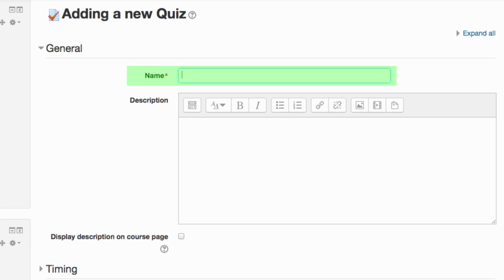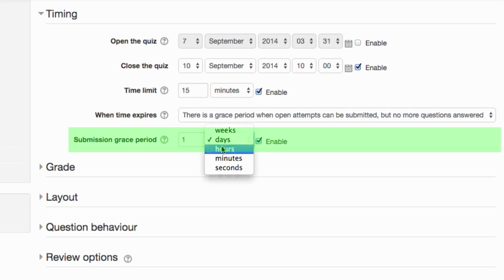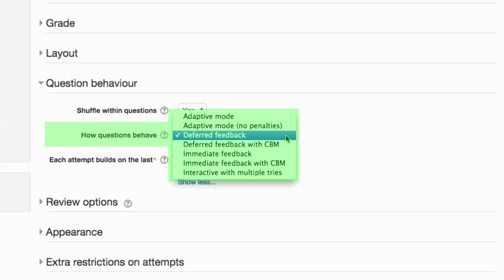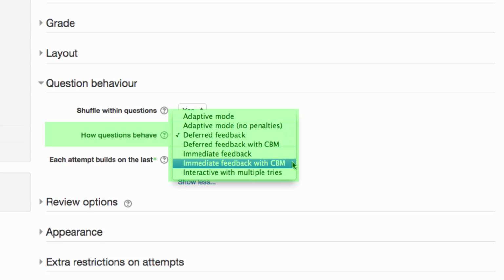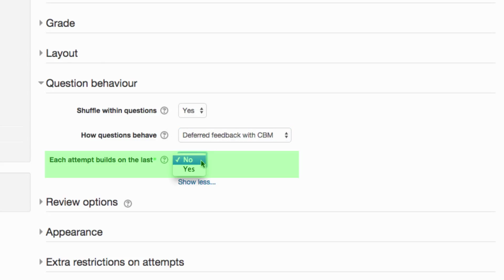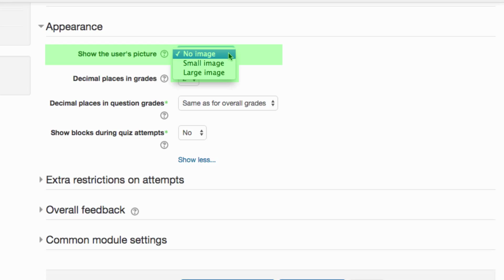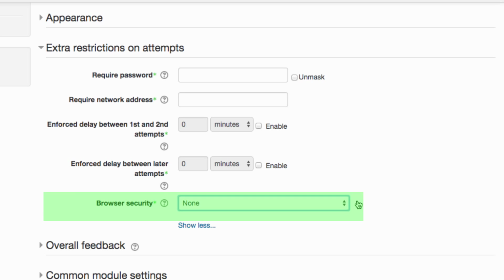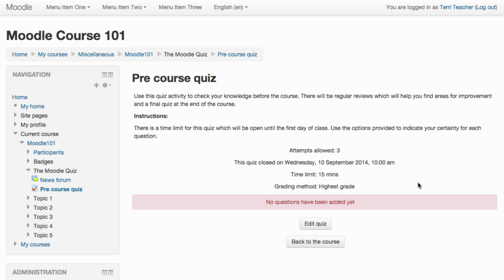The Moodle Quiz Activity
This video demonstrates how to add a Quiz activity to your Moodle course and explains the options on the Quiz Activity settings page for Moodle version 2.7